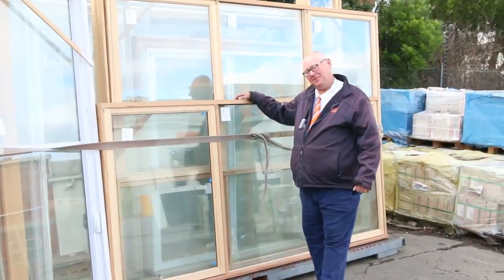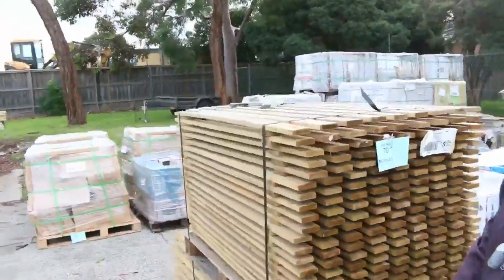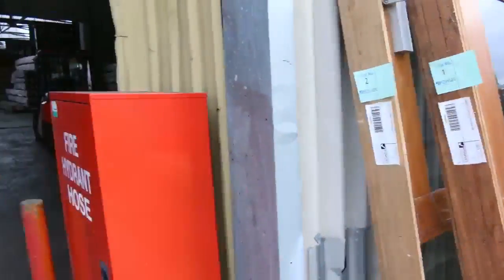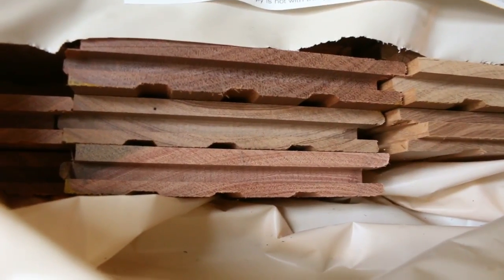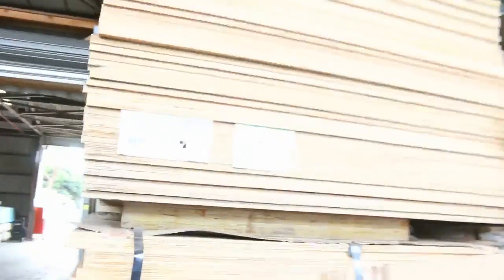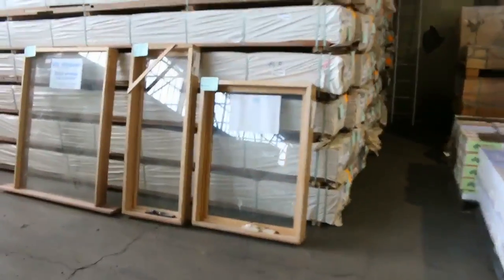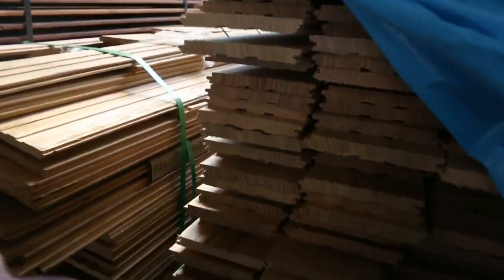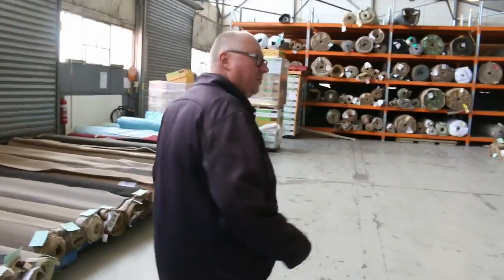Timber Auction 10 May